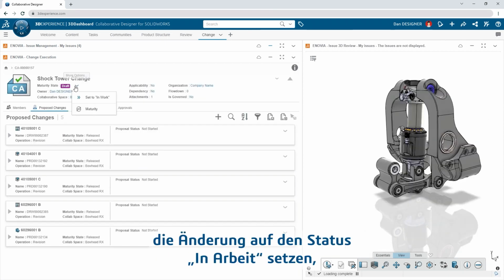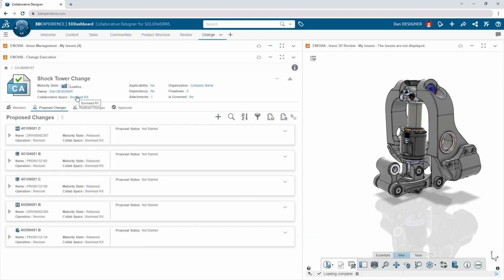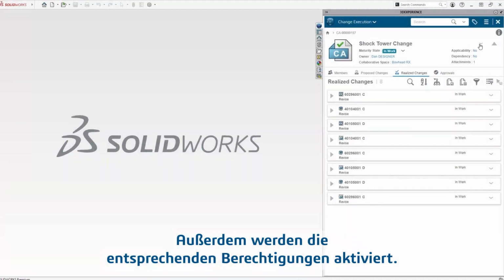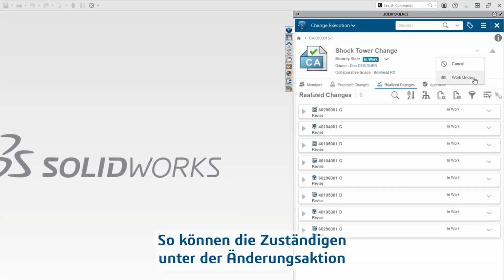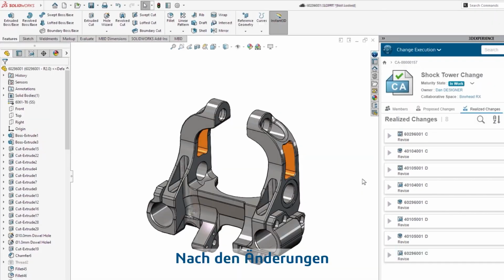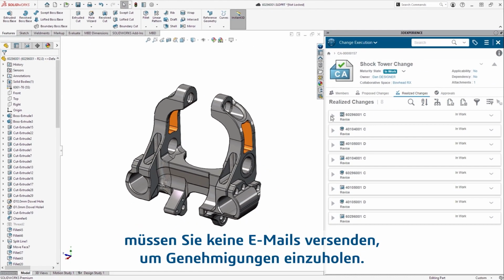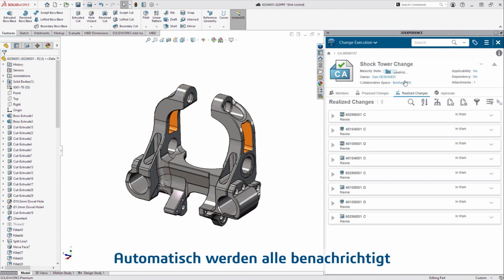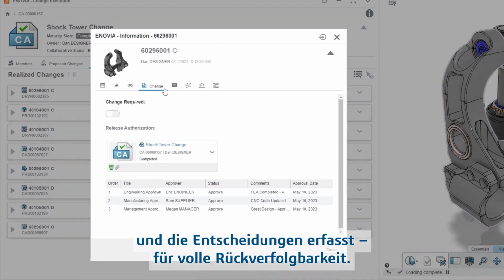3DEXPERIENCE Cloud-Services - Manage & Control - Integrierte Änderungsaktion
Änderungen gehören bei der Konstruktion dazu. Und mit steigender Komplexität wird es auch immer wichtiger, Änderungen klar zu kommunizieren und zu koordinieren. Erfahren Sie, wie alle Beteiligten mit der Änderungsverwaltung mit Manage & Control in den Cloud-Services organisiert arbeiten können.